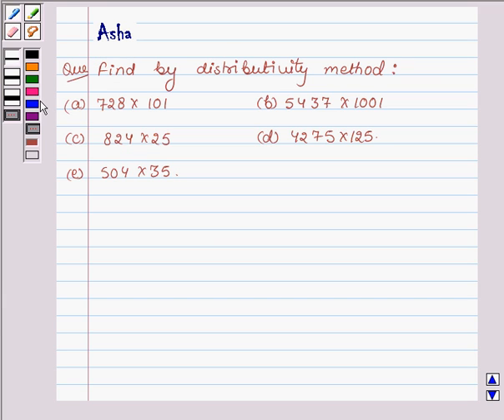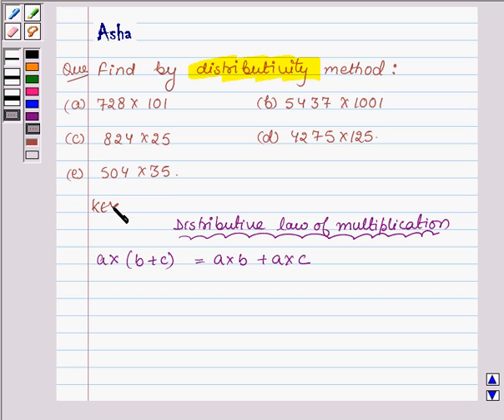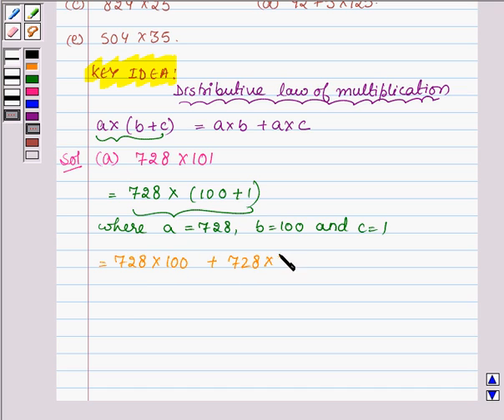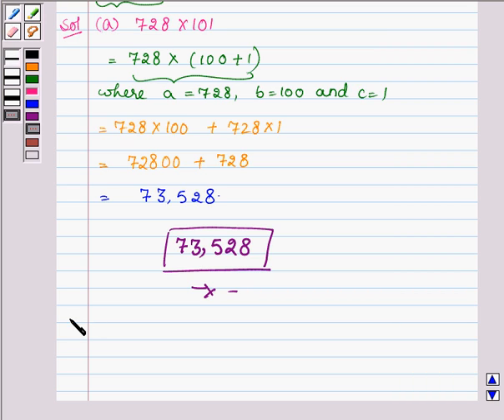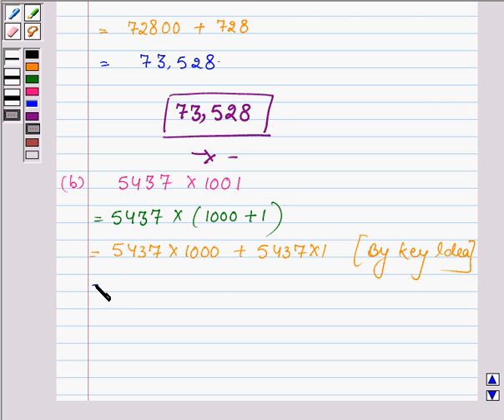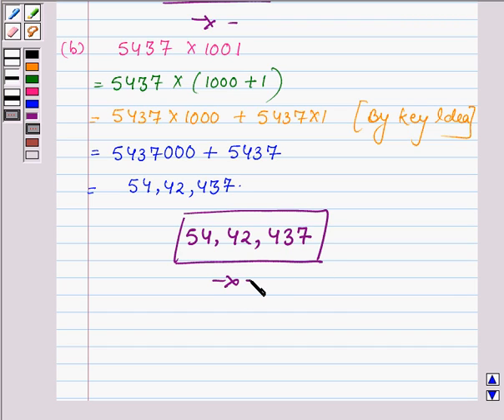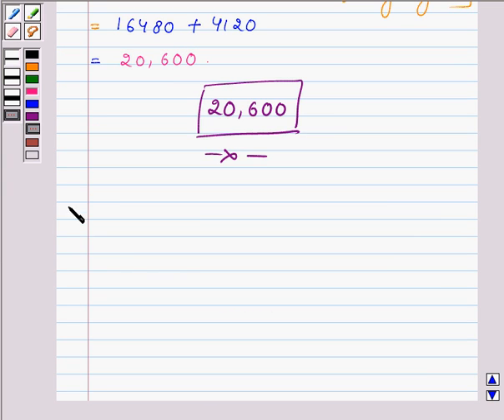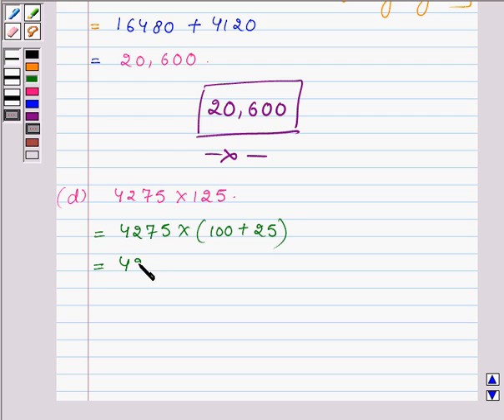Maths_VI_NCERT_2_2.3.4